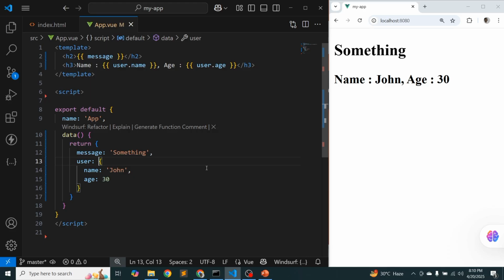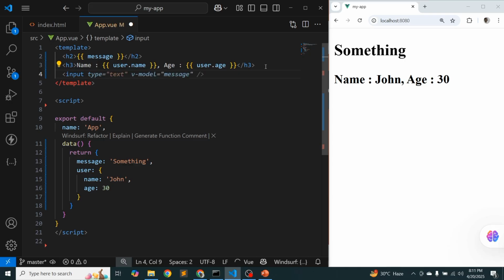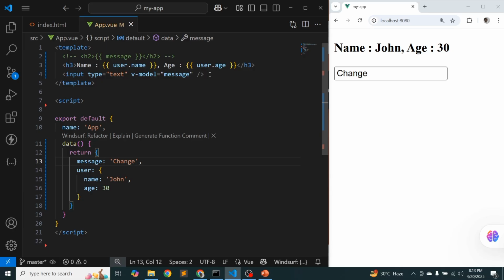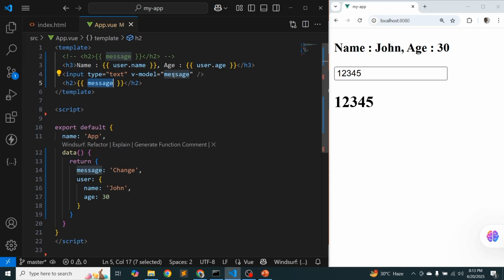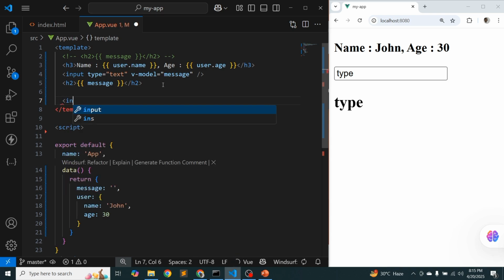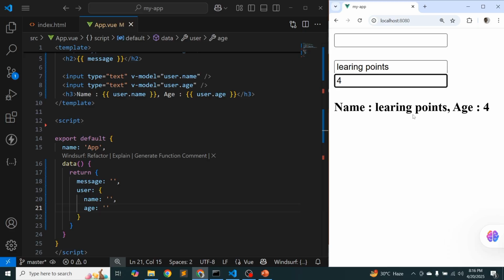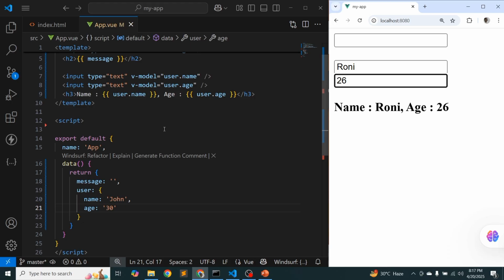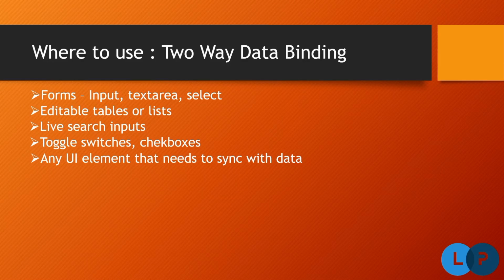Two Way Data Binding | Vue Js Data Binding | Types of Data Binding | Complete Vue Js Course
Two Way Data Binding | Vue Js Data Binding | Types of Data Binding | Complete Vue Js Course | Learning Points

Chapters :
00:00 Introduction
00:42 Two way data binding concept
04:10 Data binding with object
06:45 Where to use
07:52 Conclusion